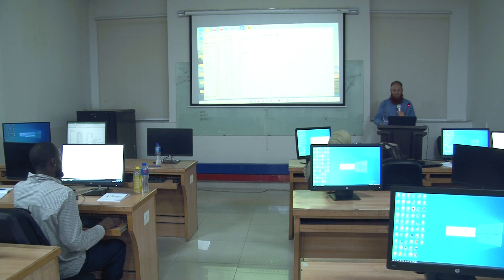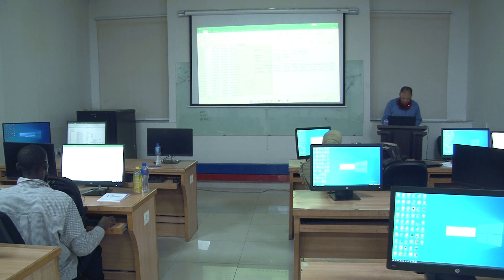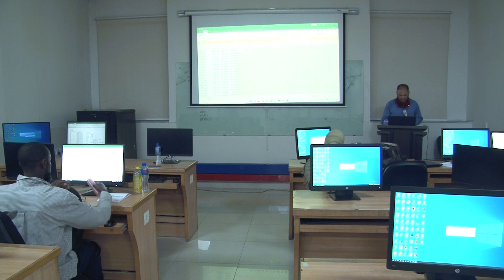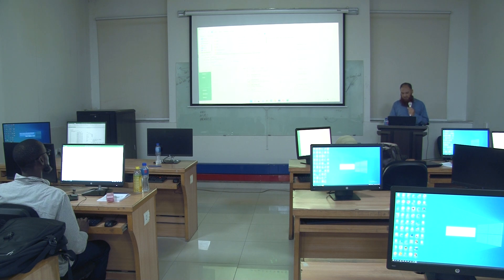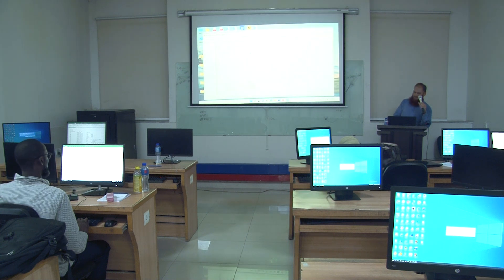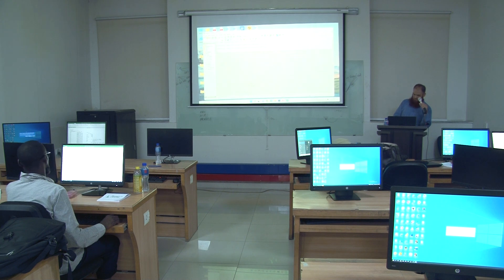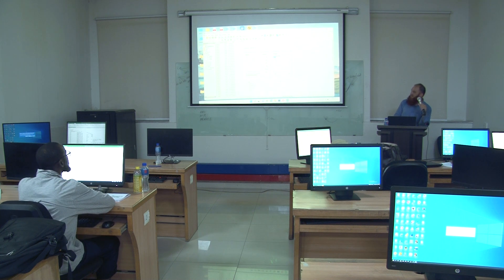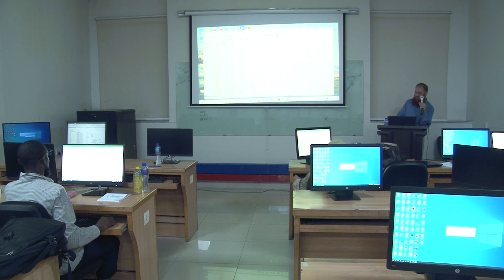Lecture 16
The organizer is founder of NextGen. Welcome to NextGen Research, Trainings, and Consultancy! 🎓🚀

We are a team of 20+ PhD experts dedicated to helping you grow with personalized consultancy, workshops, research guidance, and skill training.

💡 **Free Services**:
✨ Career counseling and guidance
✨ Research tips and tricks
✨ Free newsletter 📰
✨ Blogs, talks, and expert sessions 📢
✨ Research publication and thesis guidance 📝
✨ AI software packages and journal fee waivers 💻
✨ Mentorship programs
✨ Professional and research networking opportunities 📈
✨ Access to research databases and resources
✨ Webinars and online workshops 📊
✨ Personalized coaching and guidance 🤝